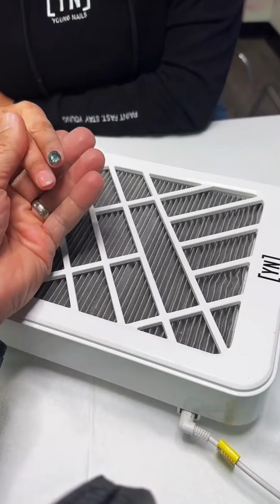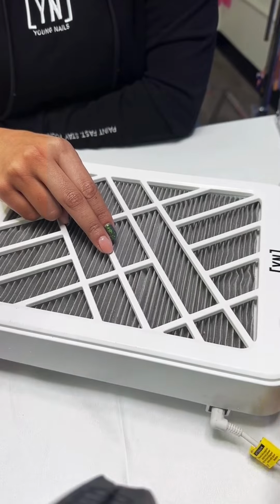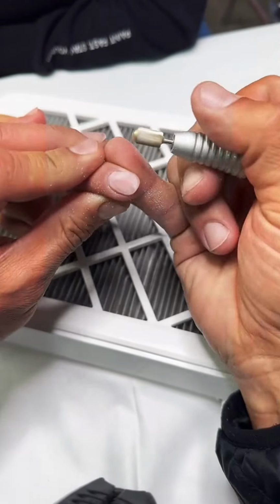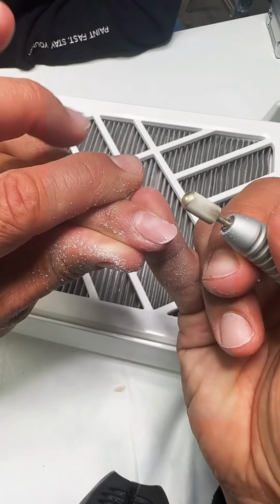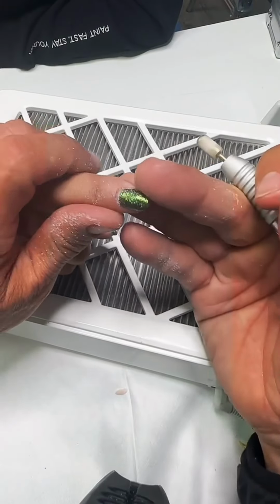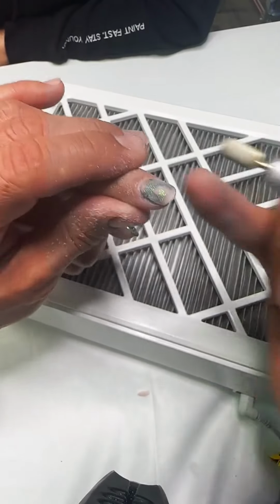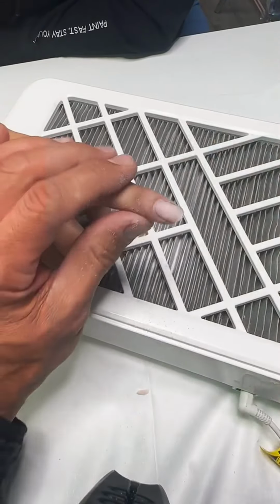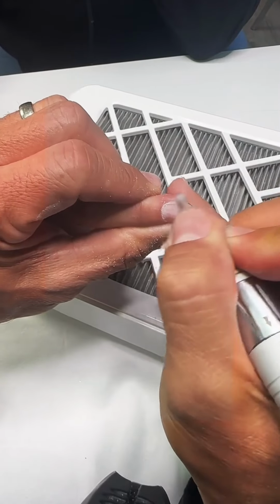YN NAIL SCHOOL - How to Safely Remove Gel Nails For Beginners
Do you have gel nails or gel polish? Wondering how you remove it completely so you can do a new set? Today Greg shows you the safest and best way to remove gel from your nails!